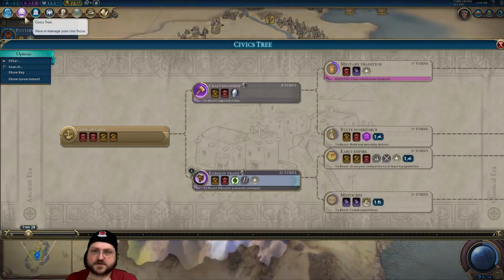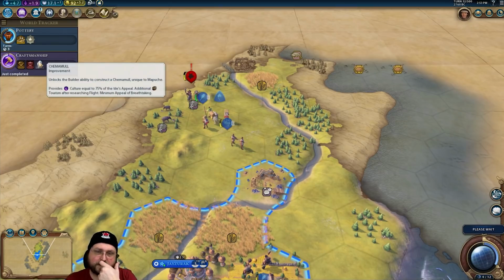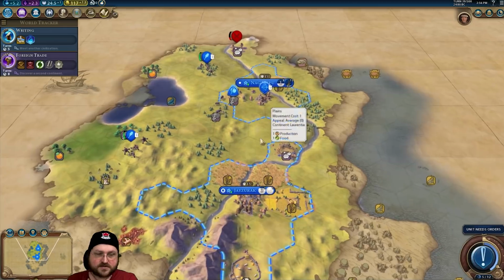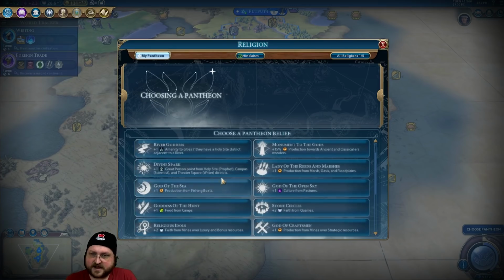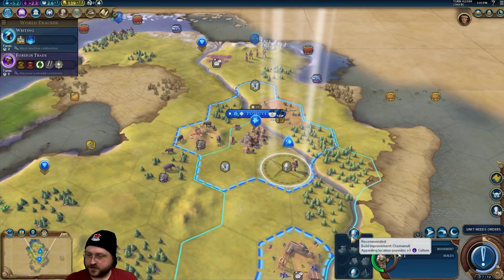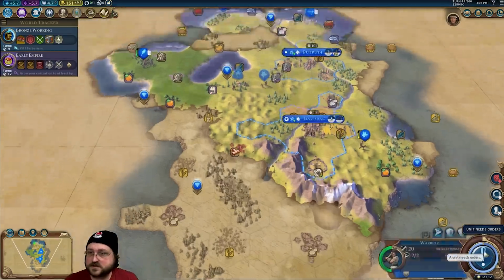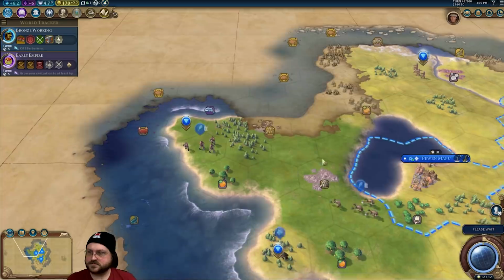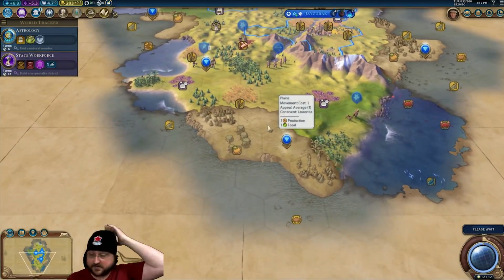Civilization VI: Rise and Fall! -- MAPUCHE-- Part 3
From the February 14th livestream!

Snail Mail:
P3A 4S8